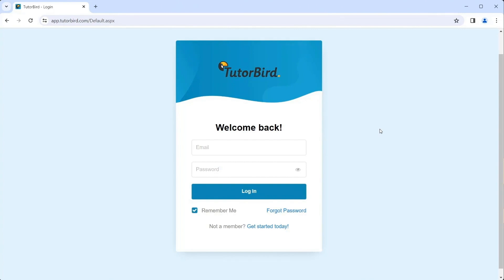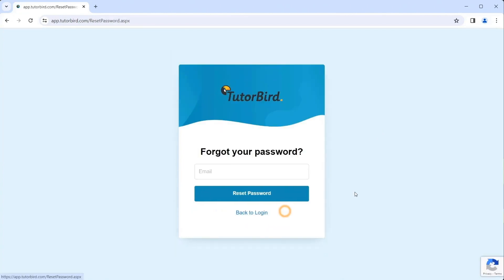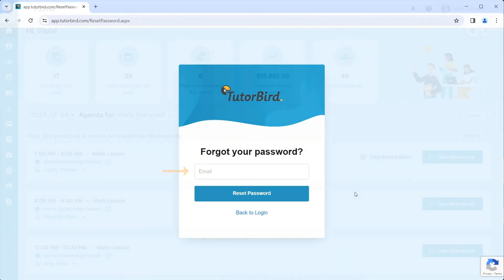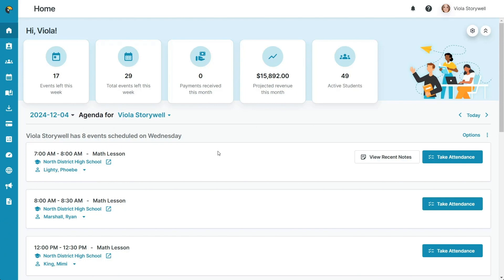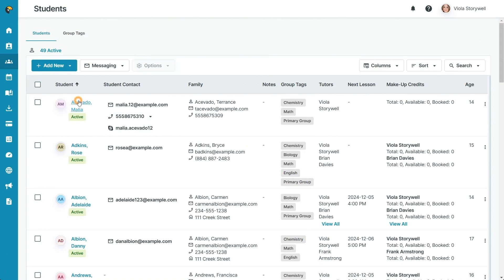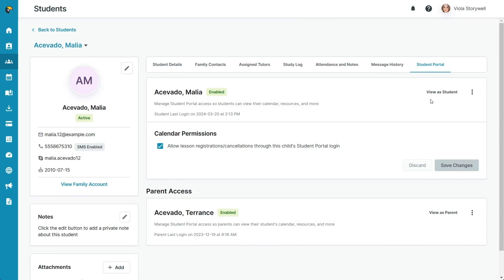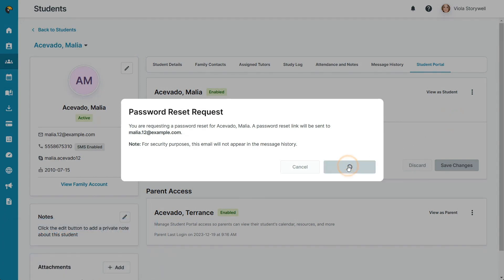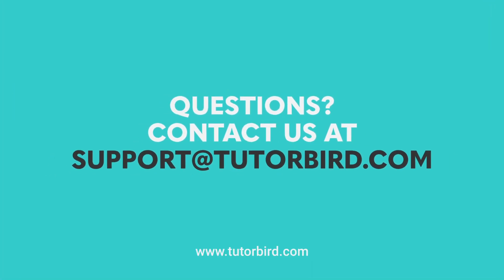Reset a Student Portal Password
Did your student or their parent forget their password to the Student Portal? You can follow the steps in this video to get them back up and running in no time!